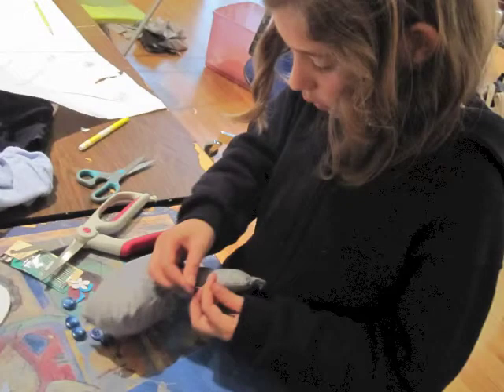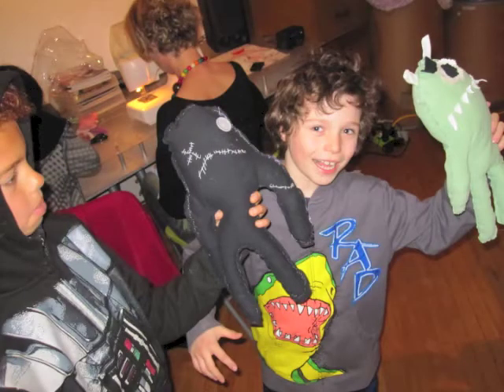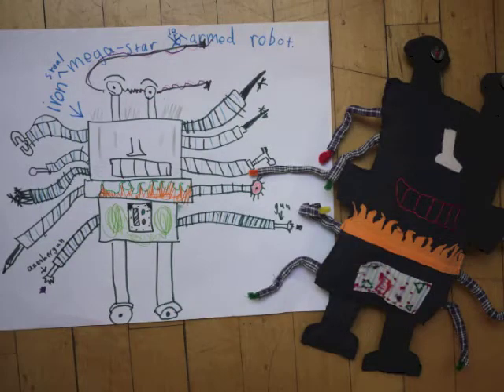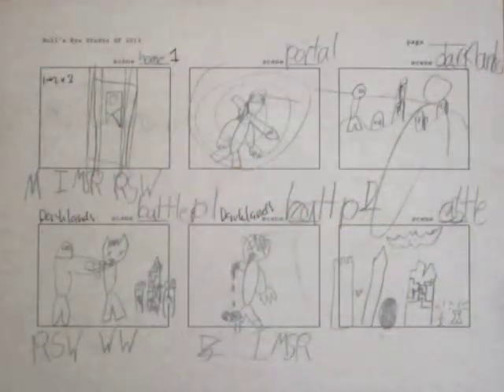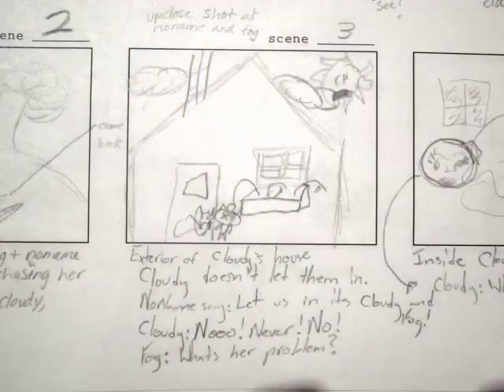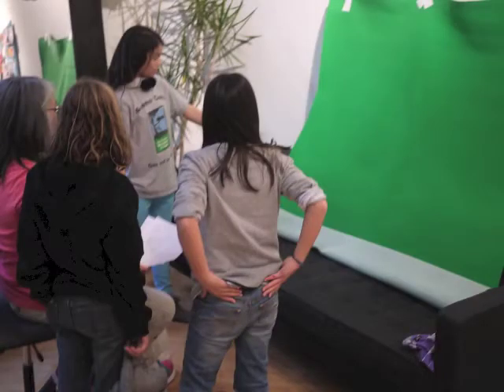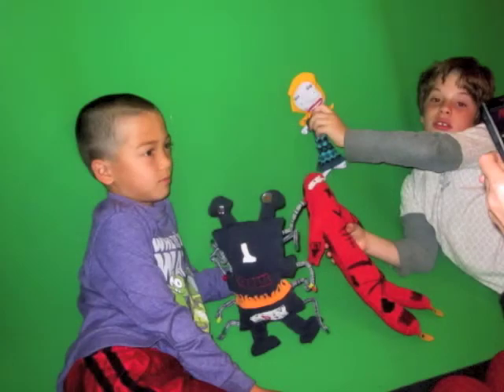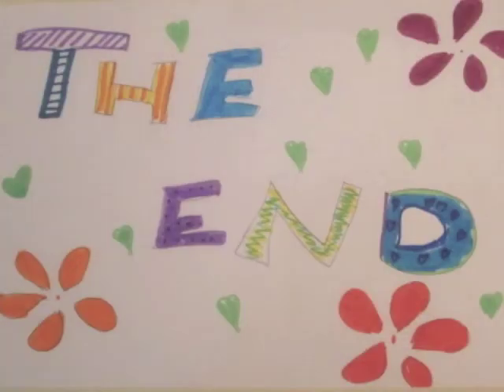Making Creatures and Features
Bull's Eye Studio SF Summer Class 2013.